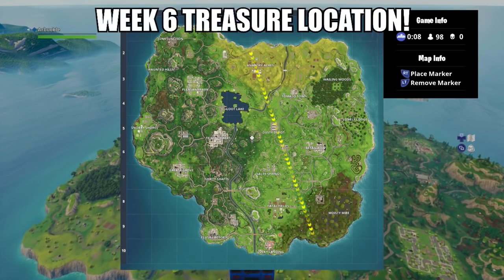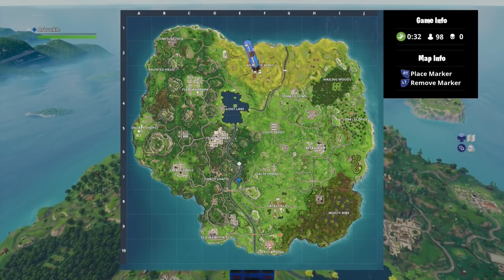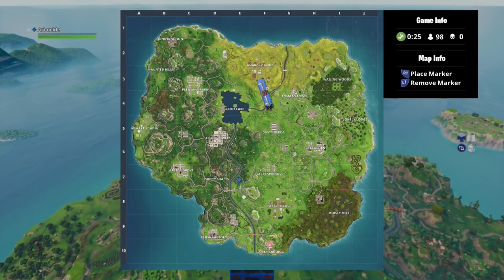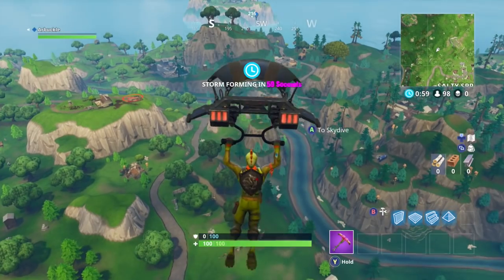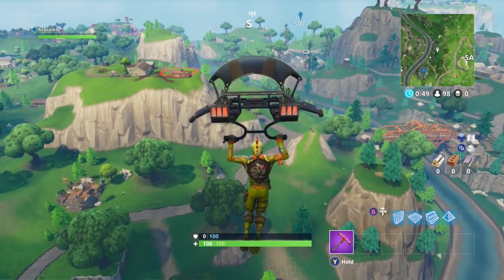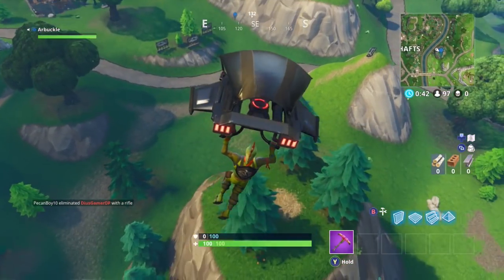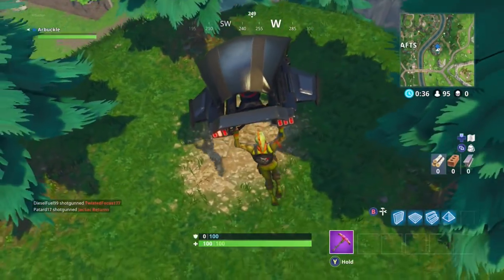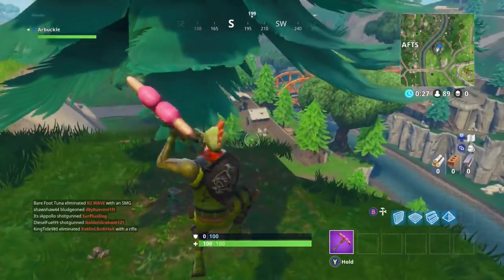Fortnite: Search between a Metal Bridge, Three Billboards, and a Crashed Bus Treasure Location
102% 154K/150K

In this Fortnite Video, I Show How To Find The Treasure that is Between a Metal Bridge, Three Billboards, and a Crashed Bus in Fortnite Battle Royale.

Thanks,
Arbuckle